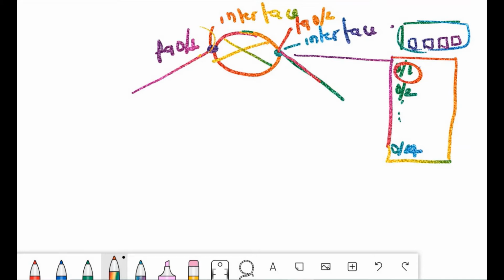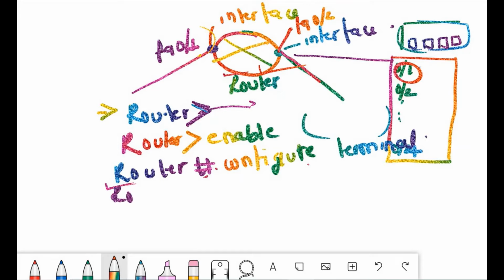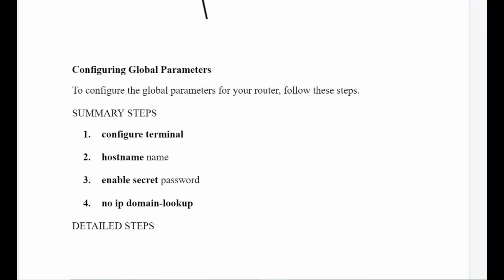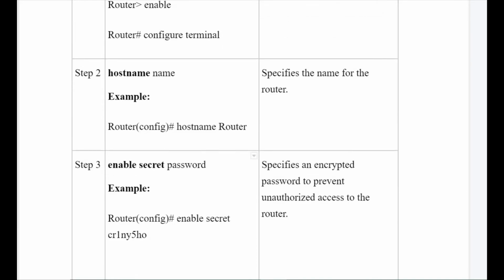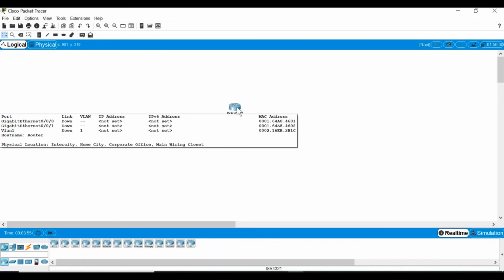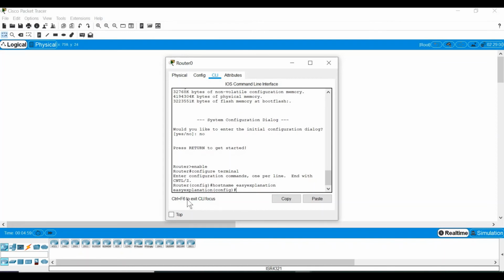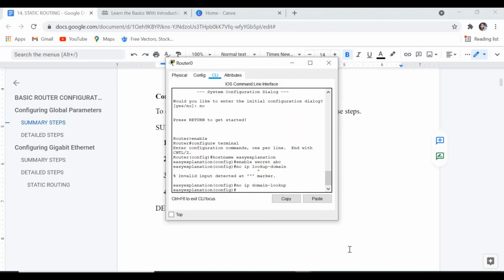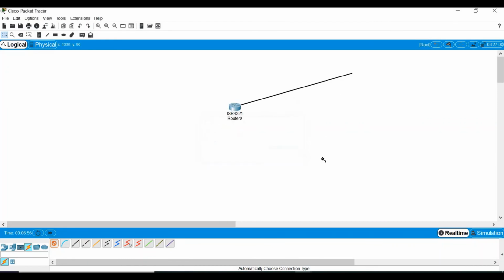BASIC ROUTER CONFIGURATION || NETWORK LAB|| CCNA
The official YouTube channel of Infography Technologies Pvt. Ltd. A Data Science based training institute in Nepal.

Also join us on, Join our Data Science Community on Facebook:

 / infog.  .

 / infographyte.  .

 / infographyt.  .
Tik-tok:

 / infographytec.  .
Linked-in:

 / info.  .

Address: Kupandole, Lalitpur, Bagmati 46001, NP

Full playlist of E GOVERNANCE(THEORY+CASE STUDY):

 • E GOVERNANCE(THEORY+CASE STUDY)
This playlist will help you learn all the topics and concepts related to E-Governance along with case studies. This course is designed for Bsc.CSIT, Masters and Engineering and IT students.

 / infog.  .

 / infographyte.  .

 / infographyt.  .
Tik-tok:

 / infographytec.  .
Linked-in:

 / info.  .